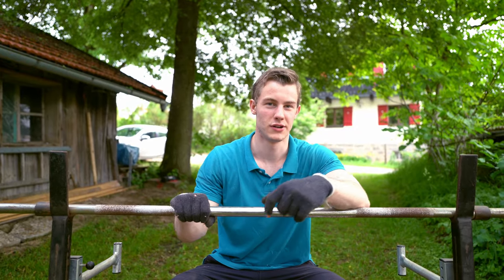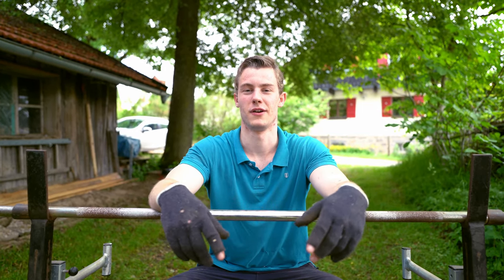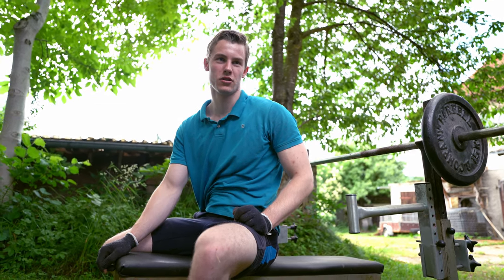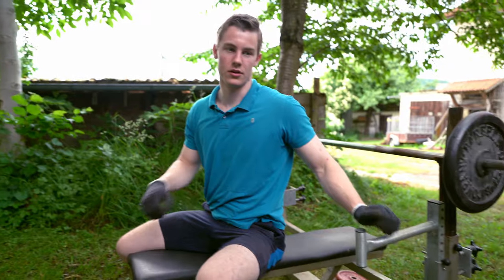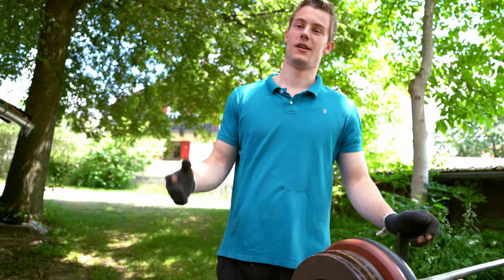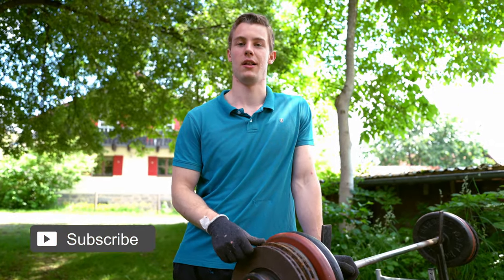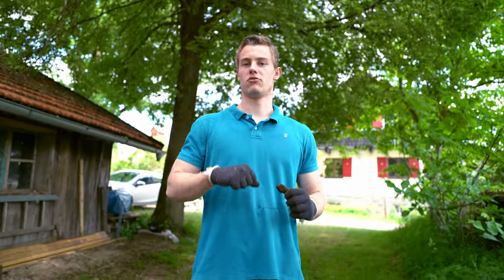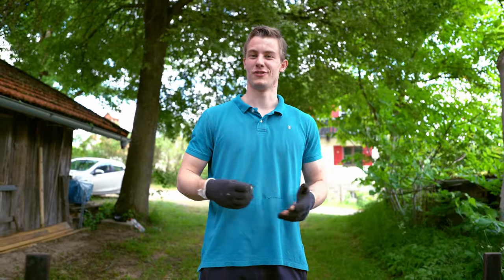Why you shouldn't do Half Reps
Today I am not only trying to break my bench press record. I will also explain to you why you should not do partial reps. First of all, using the full range of motion is not only important for muscle growth but makes the reps harder as well. This is the reason why you can bench a lot more when doing half reps or even quarter reps.
A further issue of not pressing the full range of motion is that you can't see your actual progress. Especially because it is hard to replicate the exact same range of motion if it's anywhere between full and zero.
And last but not least, the risk of injury is a lot higher due to the higher weight, which you couldn't handle in proper execution.

I hope you enjoyed watching the video and would be happy if you'd leaf a like. :D

Chapters:

0:00, Intro.
1:00, Warmup.
2:12, Spoting Tips.
3:13, Full Reps.
5:55, Half Reps.
6:48, Conclusion.